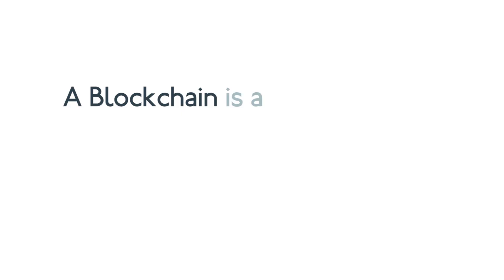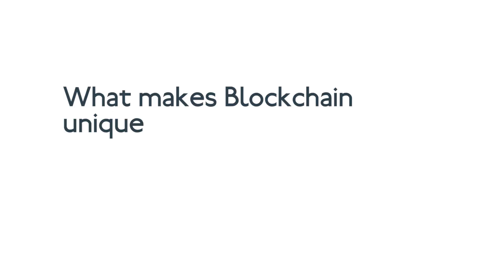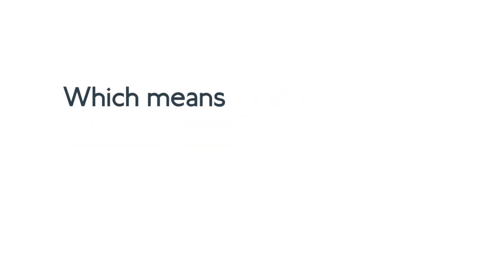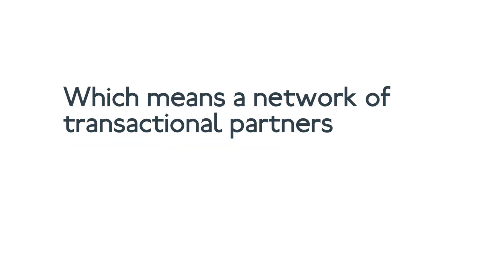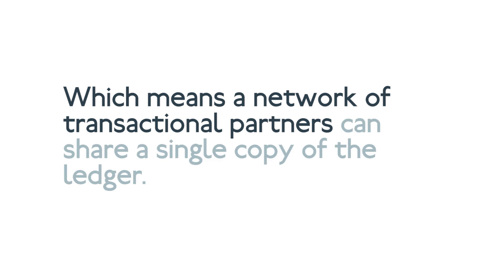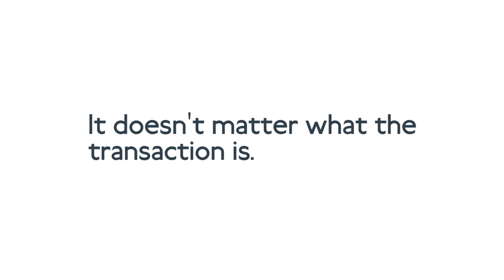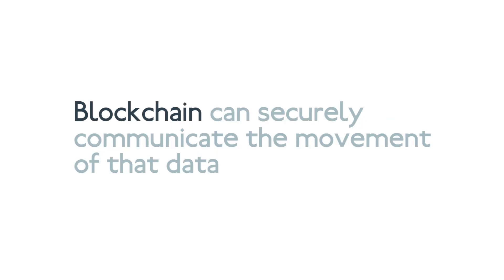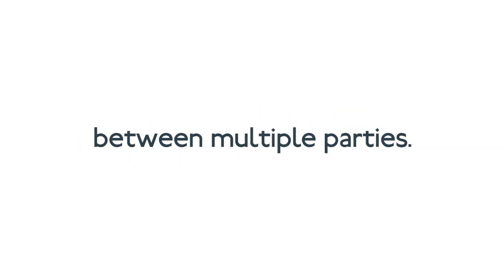Blockchain Healthcare: What is Blockchain for Healthcare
Blockchain Healthcare: What is Blockchain for Healthcare, is a Hashed Health Video Series - 001.

This Blockchain Healthcare video answers the question, "What is Blockchain?" Most simply, Blockchain is a transactional ledger, which records transactions that are shared by multiple parties.

Blockchain Healthcare reduces cost by eliminating manual processes (ex. reconciliation between multiple isolated ledgers, administrative processes, etc.), provides increased speed of transactions and settlements through immediate distribution, and increased security through use of cryptography.

Blockchain Healthcare reduces fraud by time-stamping entries and sharing a common, immutable ledger across the network, and reduces risk of single points of failure & attack through distributed network nodes.

Hashed Health is a Blockchain Healthcare Provider Data Management company.